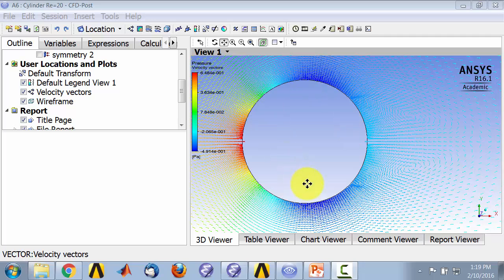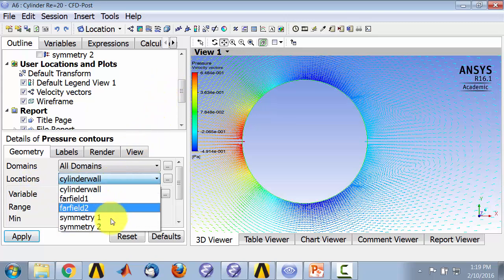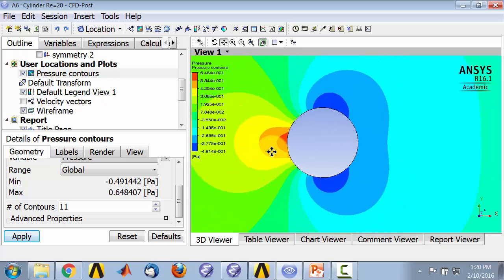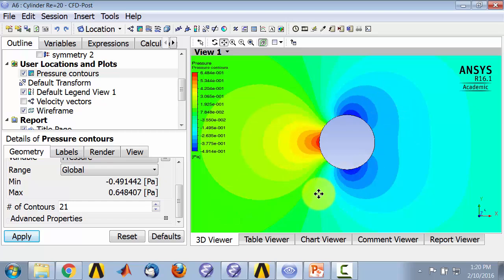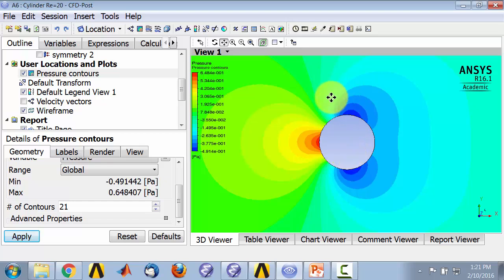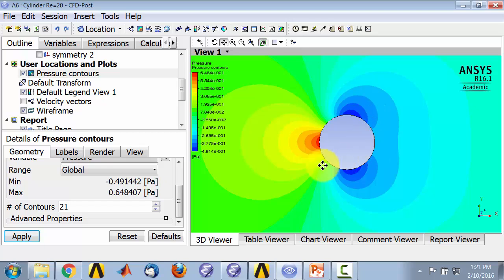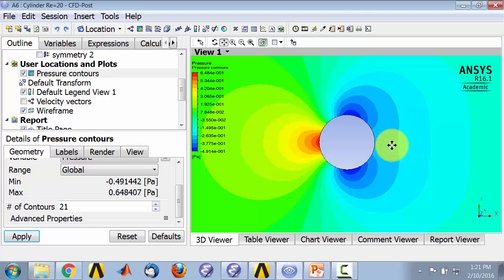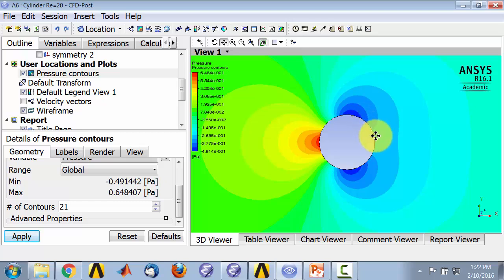Cylinder Flows Using Ansys CFD-Post — Pressure Contours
This video shows the pressure contours of the cylinder flow example using Ansys CFD-Post. This video is part of the Ansys Innovation Course: Steady Flow Past a Cylinder Using Ansys Workbench. To access this and all of our free, online courses — featuring additional videos, quizzes and handouts — visit Ansys Innovation Courses This SimCafe Course was developed by Dr. Rajesh Bhaskaran, Swanson Director of Engineering Simulation at Cornell University, and John Singleton Jr in partnership with Ansys. Cornell University also offers a Fluid Dynamics Simulations Using Ansys online certificate authored by Dr. Rajesh Bhaskaran.